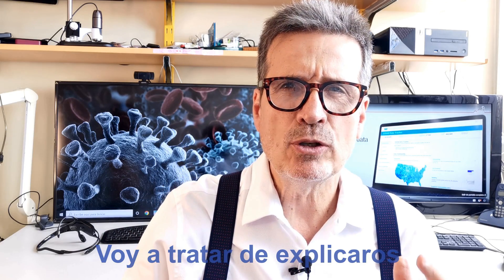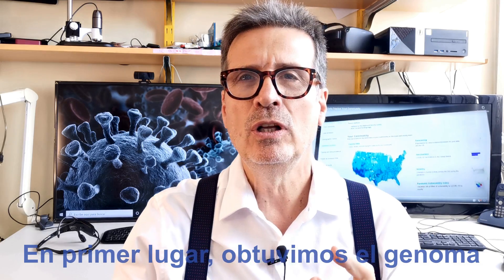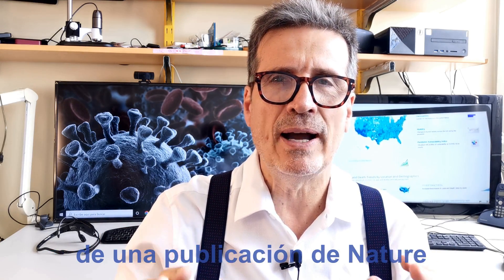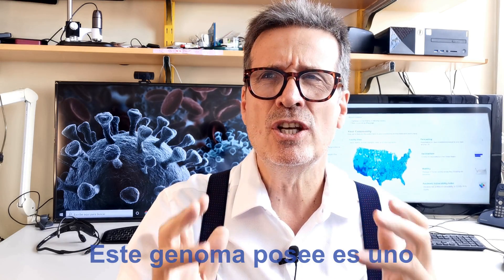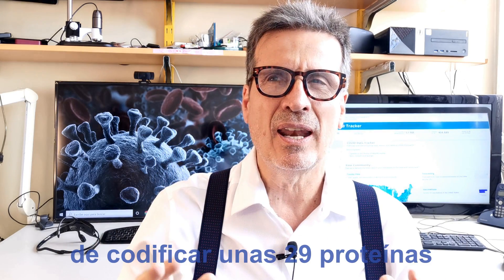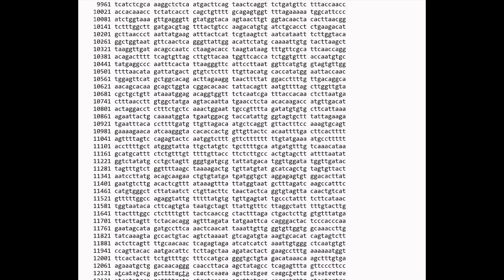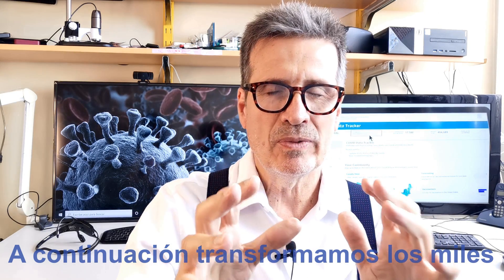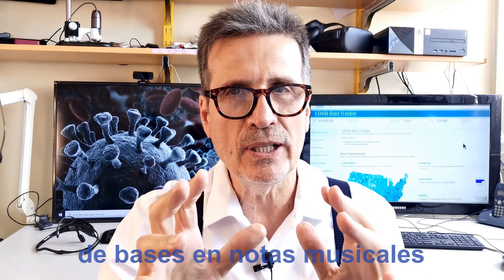Wuhan Heroes COVID SARS CoV2 RNA music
HA SIDO POSIBLE CREAR EL PROGRAMA “LA REUNIÓN SECRETA” GRACIAS A TU AYUDA COMO GUARDIÁN MECENAS.

Somos un grupo de científicos que hemos trabajado con la composición genética del SARS-Cov2 de la siguiente manera:
1- Transformar las miles de bases de nucleótidos del virus en notas musicales. Cada base similar tiene una nota similar. Esto se hace con algún software especial.
2- Después de obtener los sonidos, agregamos ritmos y producimos una melodía más amigable. Esto se hace con un ingeniero de sonido y también con un software especial.
3- Agregamos video y efectos visuales a la música excepto al inicio del video donde se usan sonidos del mercado de Wuhan.

We are a group of scientists that have worked with the genetic composition of the SARS-Cov2 in the following way:
1- Transform the thousands of nucleotide bases of the virus into musical notes. Each similar base has a similar note. This is done with some special software.
2- After we get the sounds we add rhythms and produce a more friendly melody. This is done with a sound engineer and also special software.
3- We added video and visual effects to the music except at the beginning of the video where sounds of the Wuhan market are used.